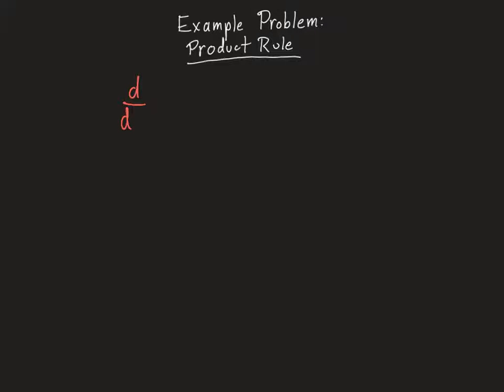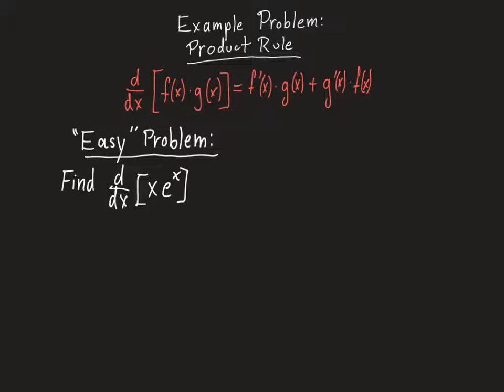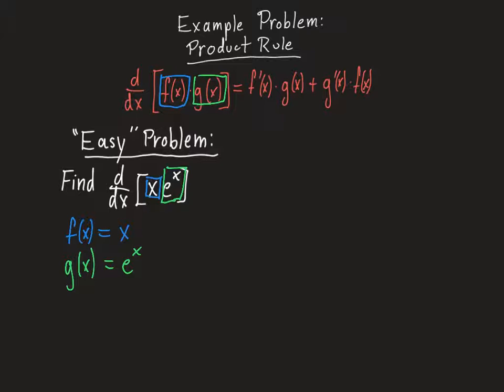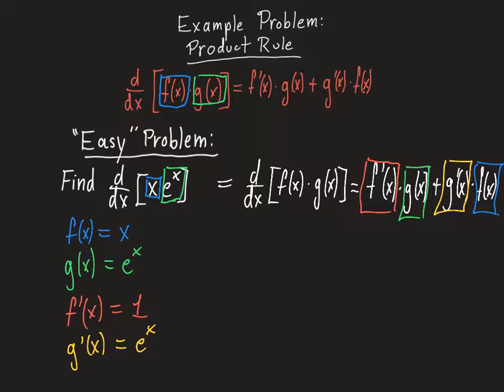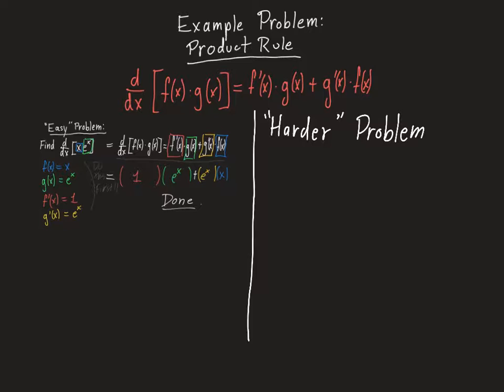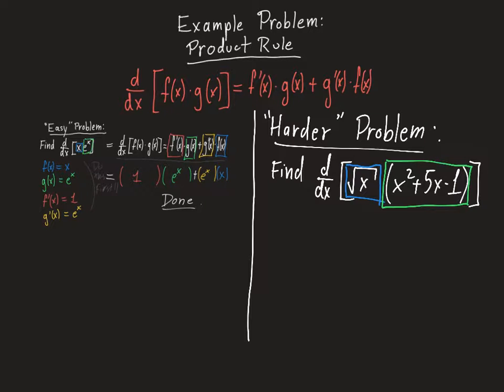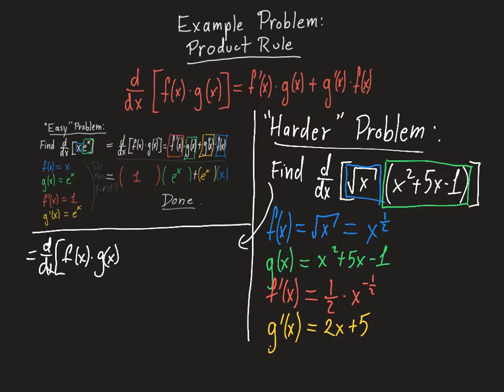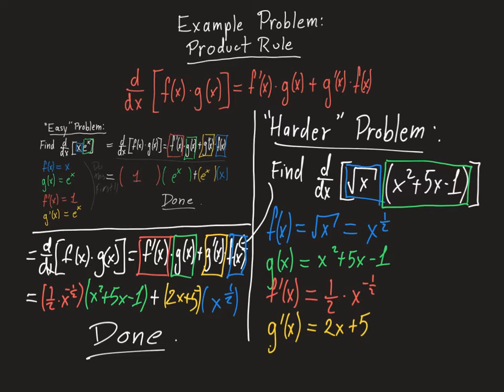Example Problem: Product Rule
Demonstration of the method and proper work to show when solving a derivative problem with the Product Rule.